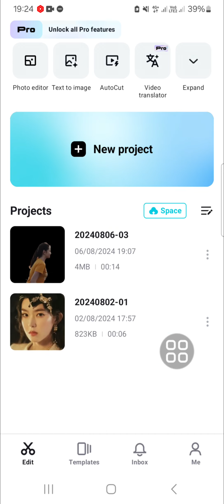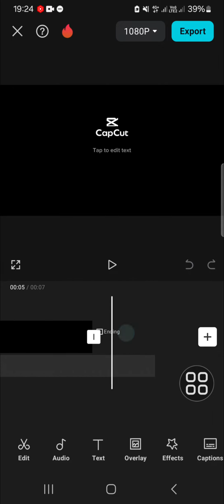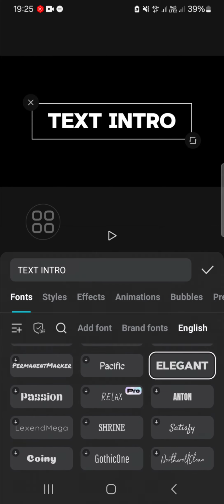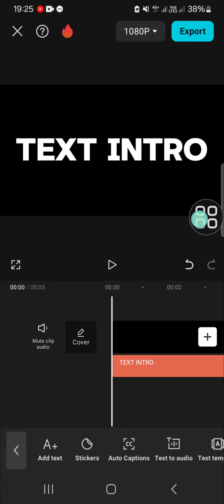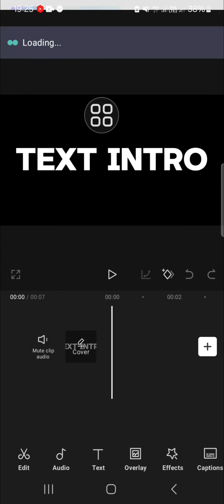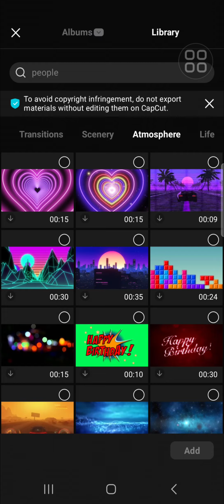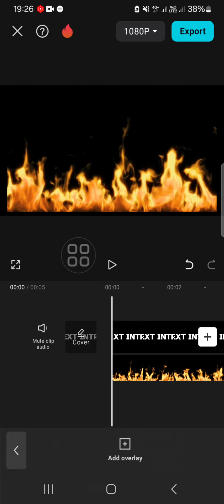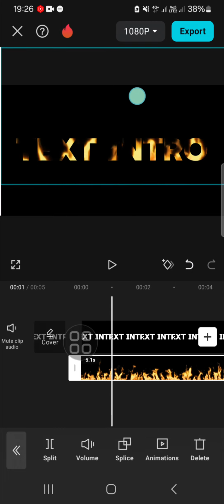💲 INSTANT: CapCut Tutorial Cinematic Text Intro | Full Guide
Welcome back to the channel! In this video, I’m bringing you an instant guide to creating a stunning cinematic text intro using CapCut. Whether you're looking to elevate your video projects or add a professional touch to your content, this tutorial will walk you through every step of the process. From setting up your text animations to adding cinematic effects, you’ll learn how to create eye-catching intros that captivate your audience right from the start. Follow along with this full guide and make your videos stand out with a cinematic flair!